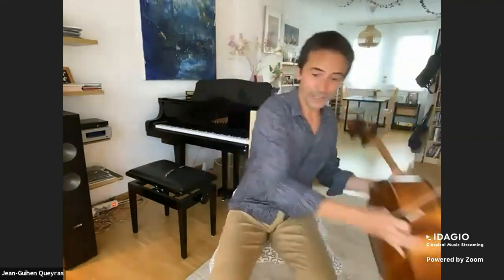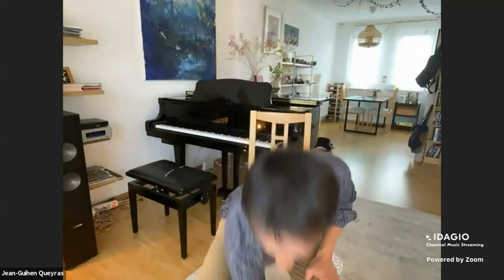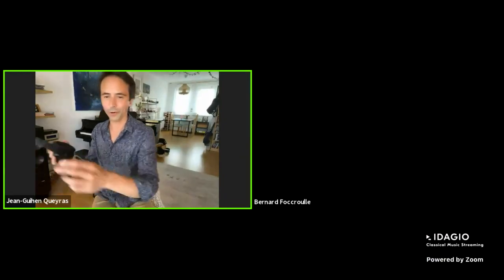Jean-Guihen Queyras: Bach Cello Suites - Suite 3, Prélude: The buoyancy of C Major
Jean-Guihen Queyras takes us on a journey into the secrets of one of the most famous works for cello solo. His guest in this episode is organist, composer, conductor, and opera director Bernard Foccroulle.

Listen on IDAGIO:
Listen to Jean-Guihen Queyras's discography: